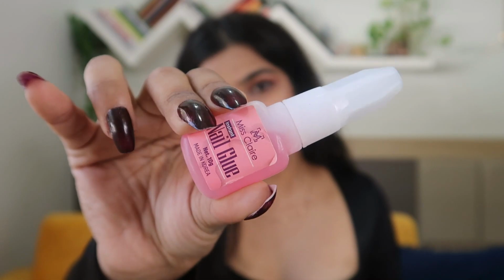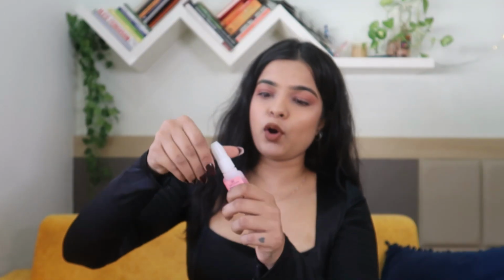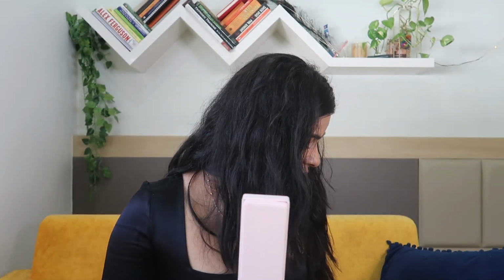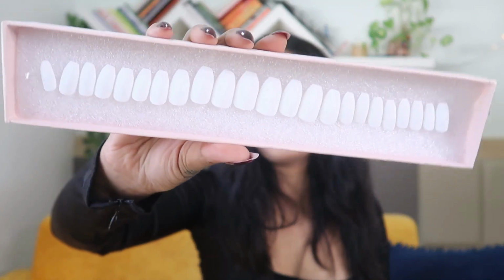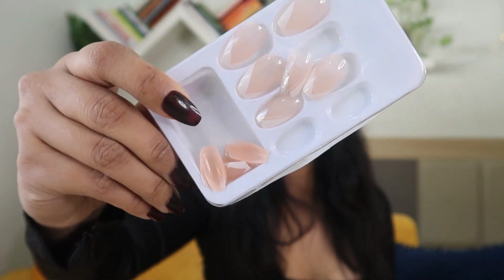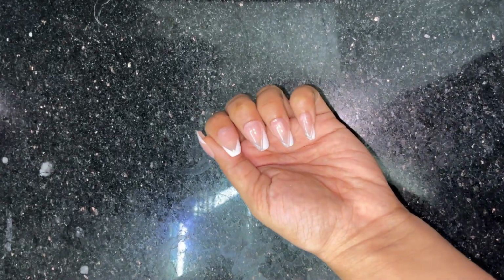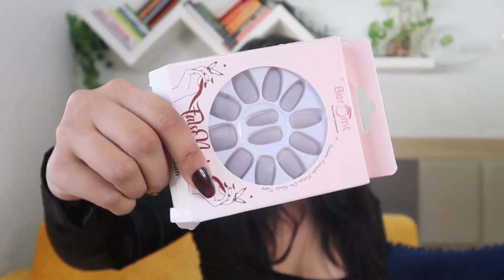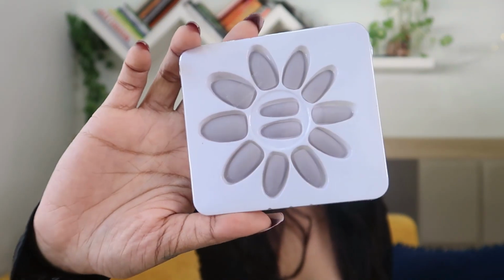Press On Nails you need from AMAZON 💅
Best time to shop as Amazon is having the Wardrobe refresh sale going live from 9th Dec.
Go check out for the best discounts 😍
Get 20% cashback* & Free delivery on first fashion order*
*T&C apply

Product-wise links:

Nail glue

Nails as shown in the video:

*hugs*
Always grateful for those who are supporting me, thank you n I love you so much! ❤️

FAQs:
SHOT ON: SONY ZV1
Edited on Premier Pro & Filmora.
much love,
Mahi ❤️